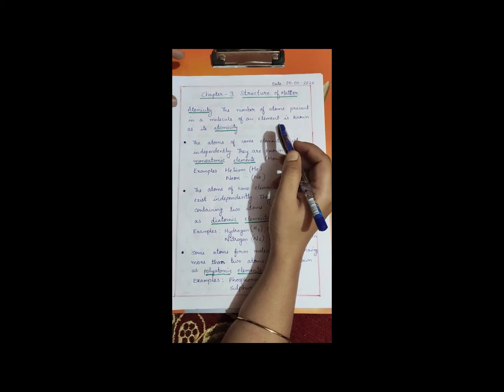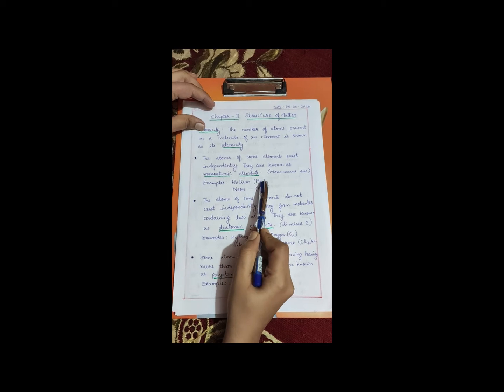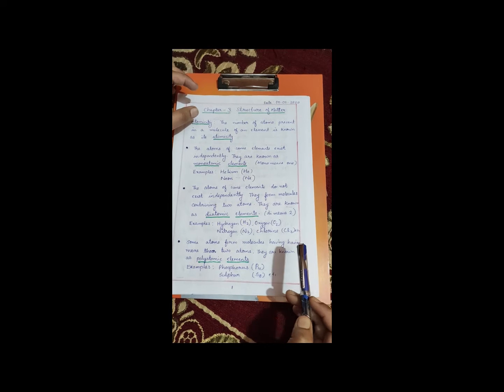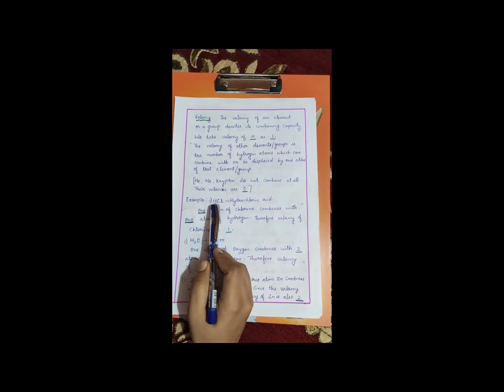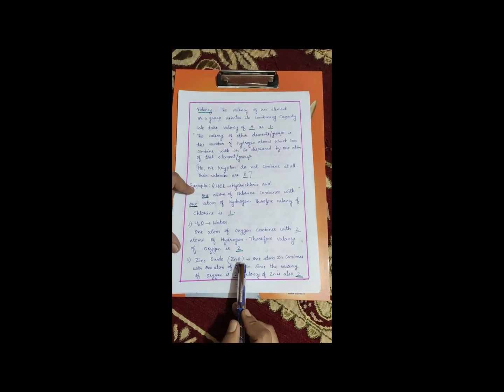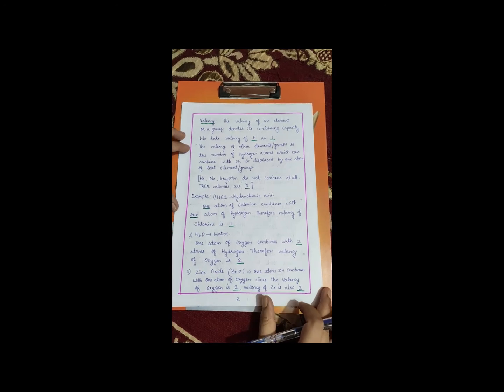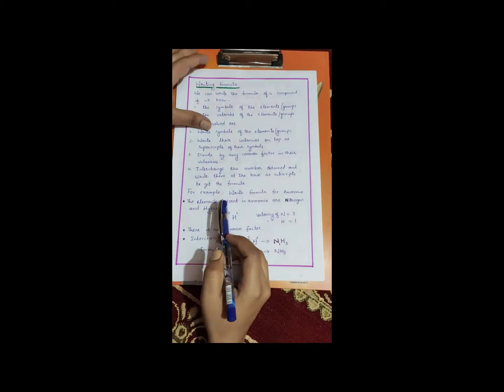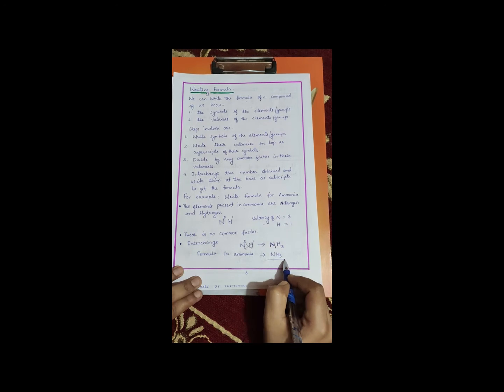Class VII-Chemistry Chapter 3-Structure of Matter-Part2 (05.05.2020)